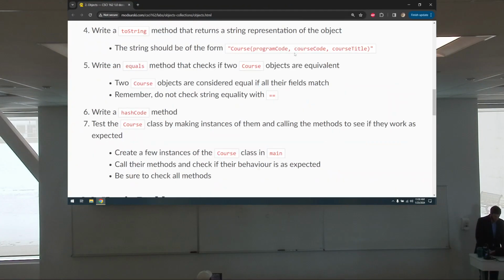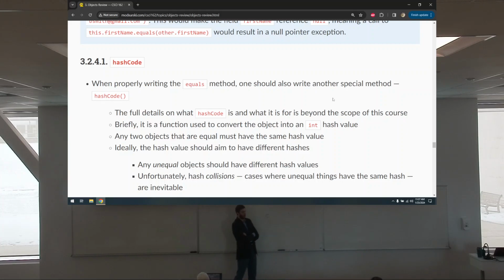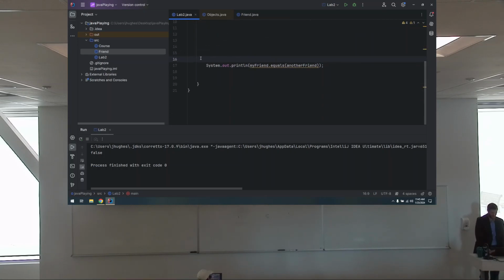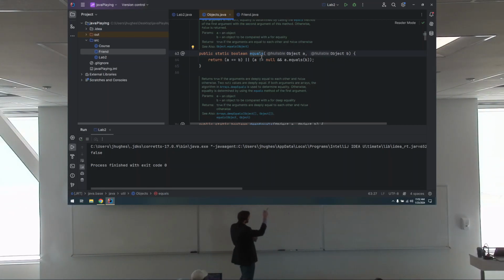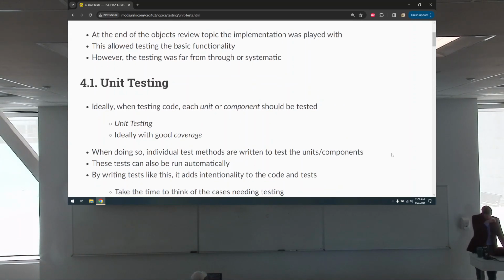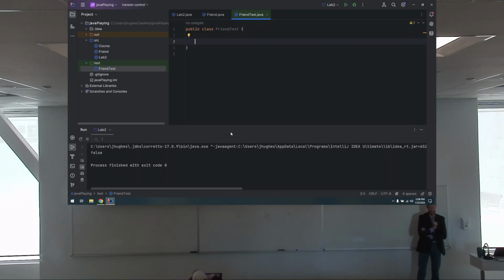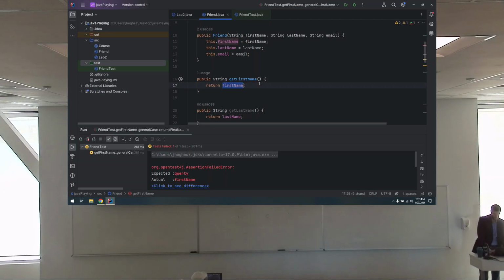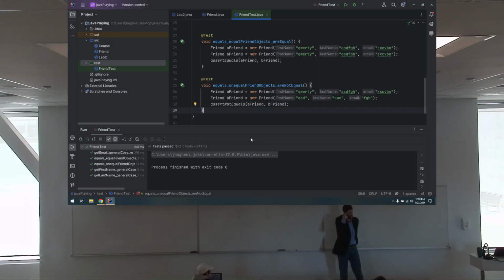CSCI 162 --- January 23, 2024